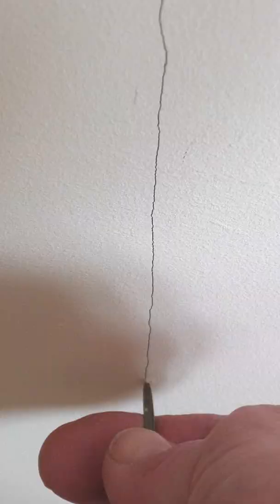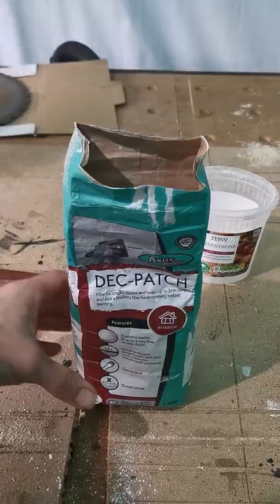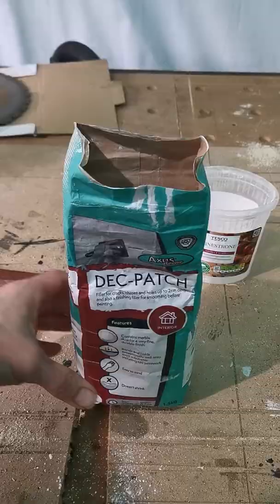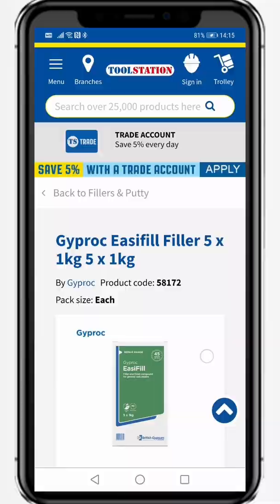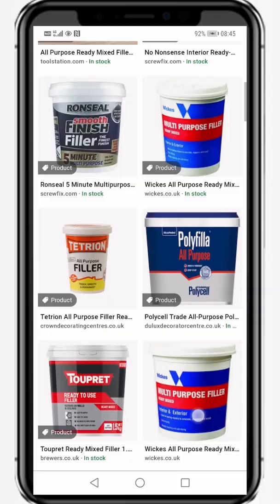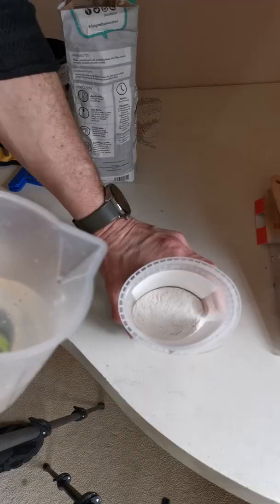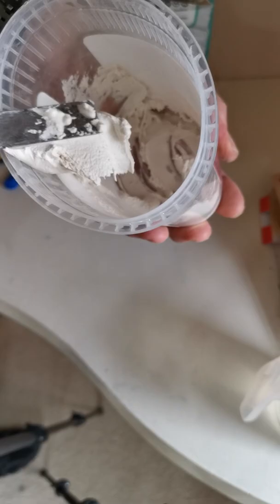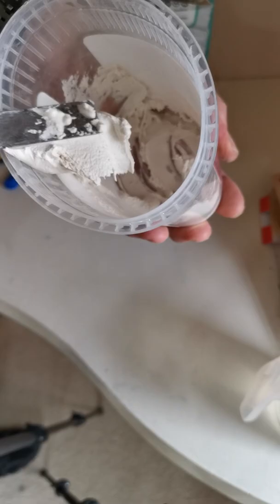How to Fill Hairline Cracks In Plaster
In this video I show you a really simple way to fill hairline cracks in plaster.

or become a monthly member to unlock Discord forum membership, exclusive content and automatic entry into my FREE Monthly Giveaway.

- Continental filler knife set (Amazon)
- Dec-Patch filler Axus Decor (Amazon)
- 3m sanding block (Amazon)
- 180 grit sand paper roll (Amazon)
- Ragni trowel and square small tool (Amazon)